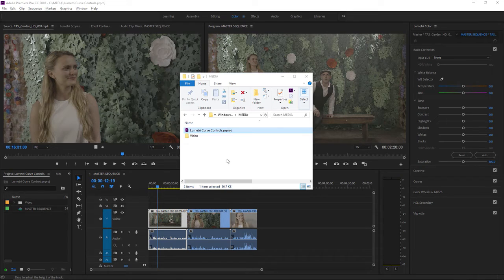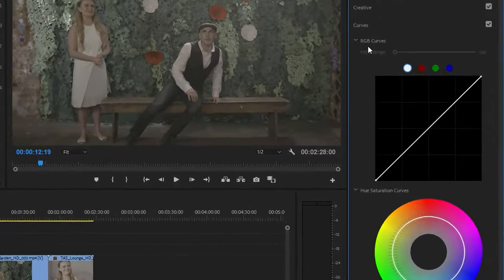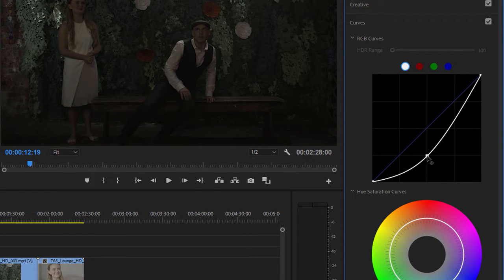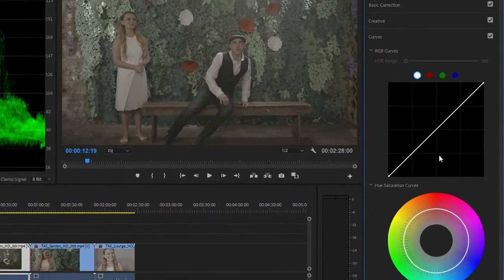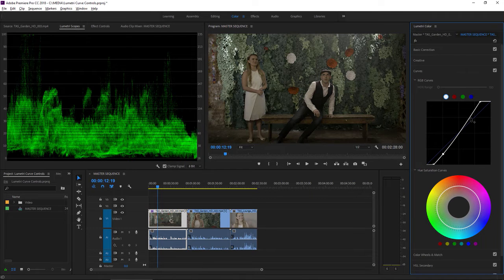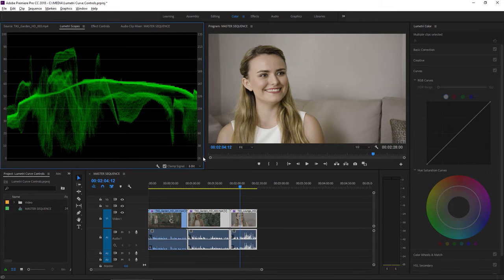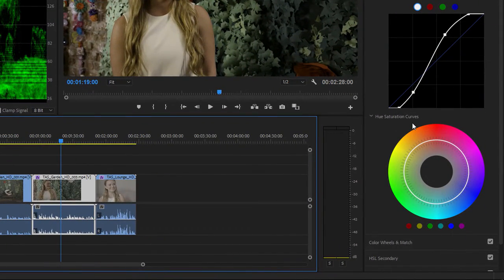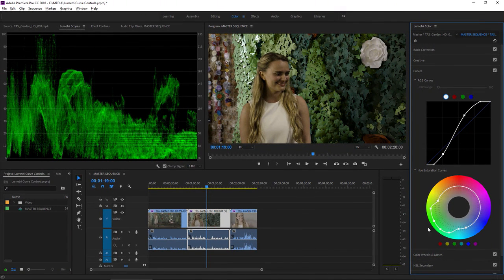Discover the Lumetri Curve controls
What you learned: Make nuanced adjustments to clip brightness and color
Curve controls allow you to apply natural-looking adjustments to the brightness and color of your clips.

Access the Curves controls
The RGB Curves and Hue Saturation Curves are in the Curves section of the Lumetri Color panel.

Adjust shadows, midtones, and highlights separately
Add control points and adjust the bottom left corner of the RGB Curves control line to change the shadows.
Adjust the middle of the line to adjust the midtones.
Adjust the top right corner of the line to change the highlights.

The Curve control gives natural-looking results
The RGB Curves control line adjusts all of the pixels in the image based on their brightness. When you add an adjustment at a particular brightness level, all other levels are also adjusted according to the shape of the line.

Add an S-curve to add natural-looking contrast
Create a subtle S shape in the RGB Curves control line to increase the appearance of contrast without extending or compressing the overall brightness.

Selectively adjust color channels
Click a colored dot at the top of the RGB Curves control to selectively adjust the individual Red, Green, and Blue color channels.
Click the white dot to adjust all of the channels.

Adjust the Hue Saturation Curves
Click a colored dot below the Hue Saturation Curves control to add a control point, or add control points by clicking the white circle. Adjustments to the line increase or decrease color saturation for the selected color range.

Tip: Adjusting Curves controls is an art and a craft. Practice by making more extreme adjustments, so you can see which areas in the picture you’re adjusting before choosing a more subtle result.